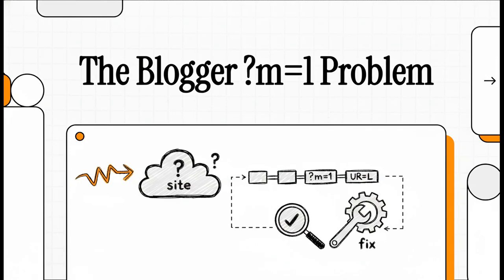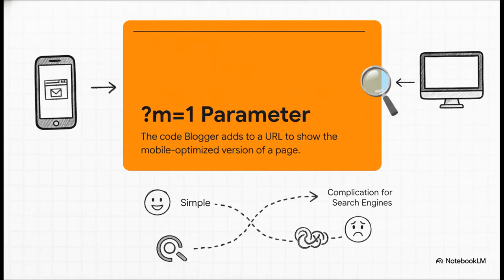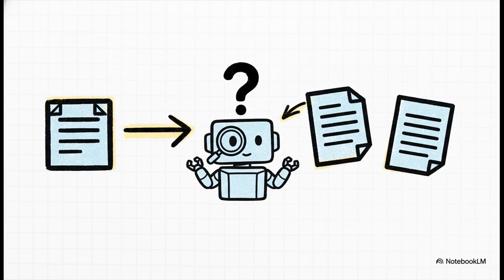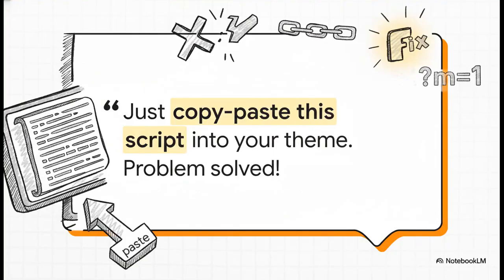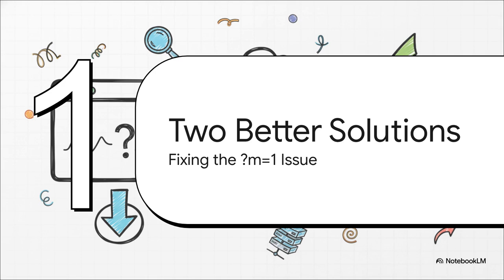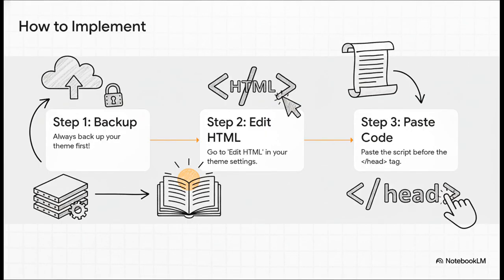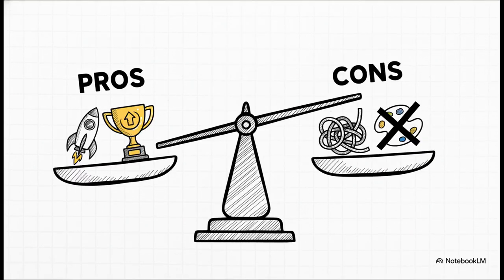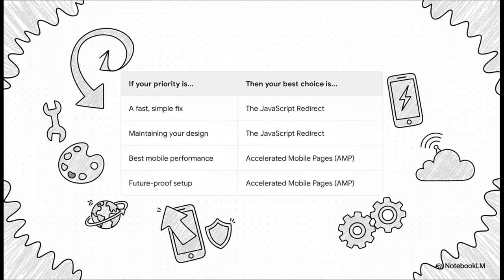The Blogger m=1 Problem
If you use Blogger, you may have seen strange URLs like ?m=1 or faced problems with AdSense, Google Analytics, and Google Search Console.
These issues confuse many bloggers, especially beginners.

This article explains The_Blogger__m=1_Problem (1) and all Blogger-related issues in very simple language.
You will learn what causes these problems, how they affect SEO and ads, and how to fix them step by step.

What Is Blogger and Why These Problems Happen

Blogger is a free blogging platform by Google.
It is easy to use but has technical limits.

Common Reasons Blogger Issues Appear

Automatic mobile URLs (?m=1)

Limited control over server settings

Theme and template errors

Incorrect Google tool setup

Policy misunderstandings with AdSense

Understanding these basics helps you solve problems faster.

Understanding the Blogger ?m=1 Problem
What Does ?m=1 Mean in Blogger

The ?m=1 parameter means mobile view in Blogger.
Google adds it automatically for mobile users.

Why the m=1 Problem Is Bad for SEO

Creates duplicate URLs

Confuses Google indexing

Splits traffic and ranking signals

Causes Search Console errors

Real-Life Example

A blogger noticed:

Same post indexed twice

Lower rankings after mobile-first indexing

The cause was uncontrolled ?m=1 URLs.

How ?m=1 Affects AdSense Ads
AdSense Issues Caused by m=1